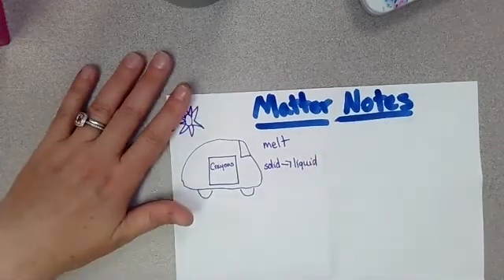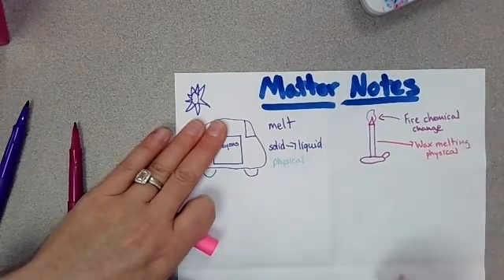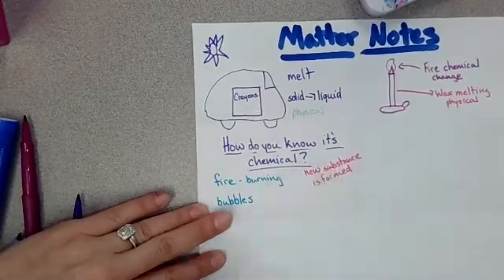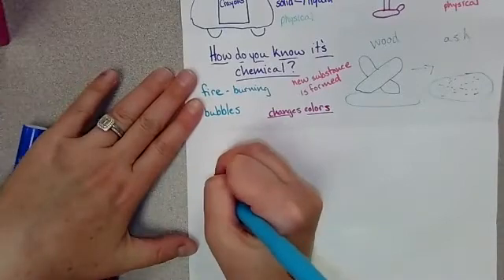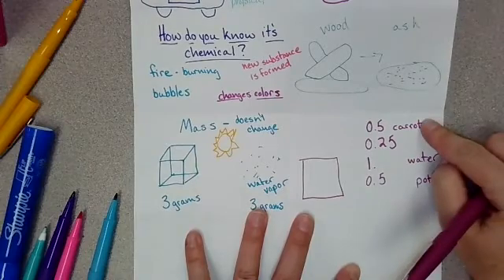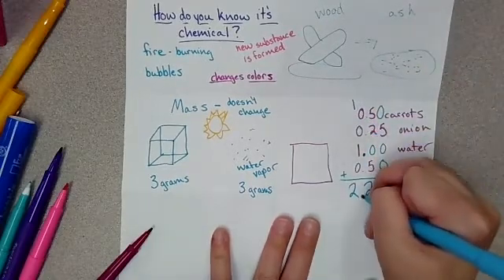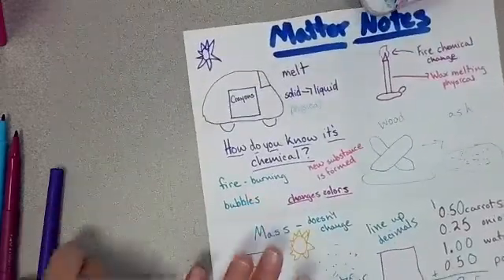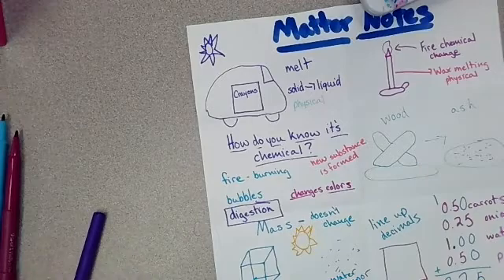General Notes on Matter